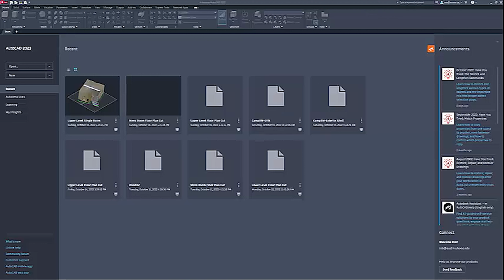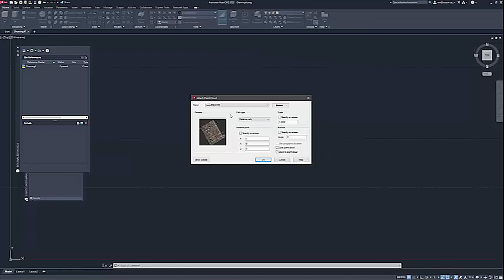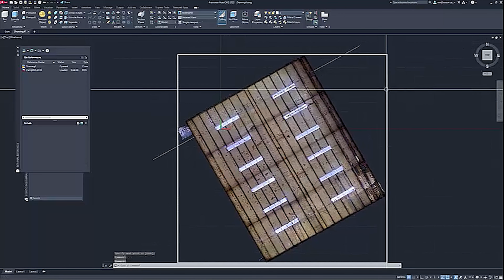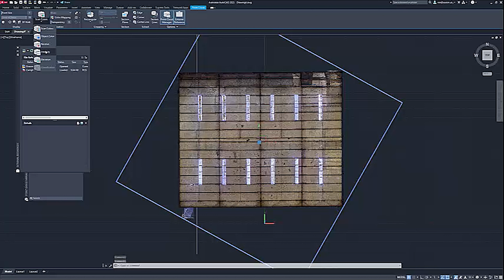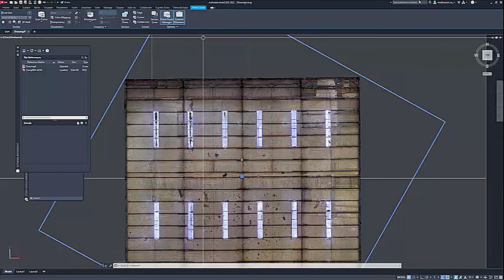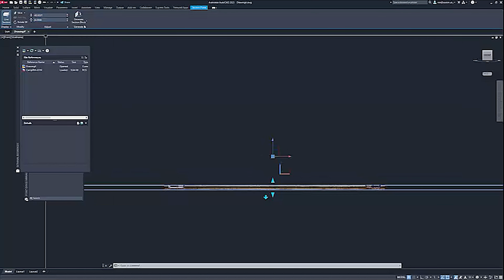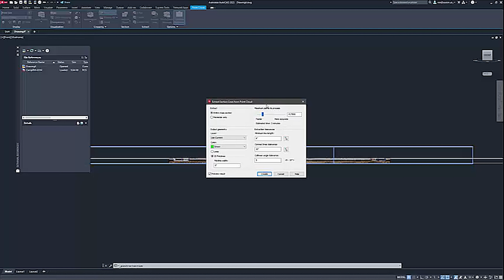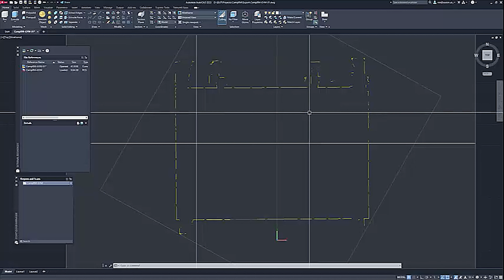Point Cloud to AutoCAD Geometry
This video demonstrates how to insert a Point Cloud and use AutoCAD tools to get geometry from the Point Cloud.